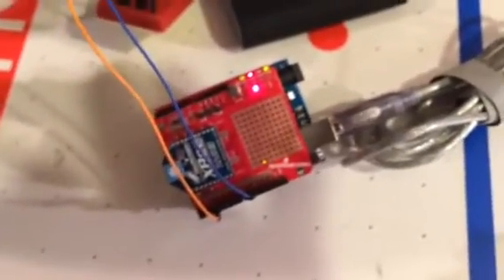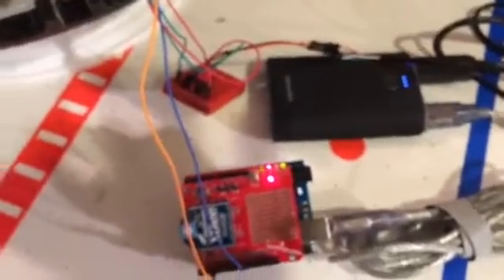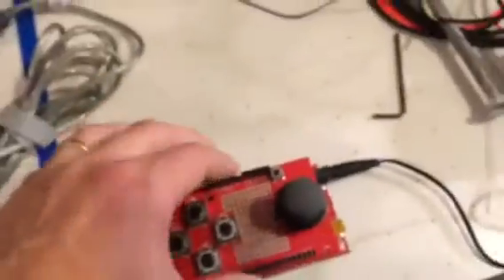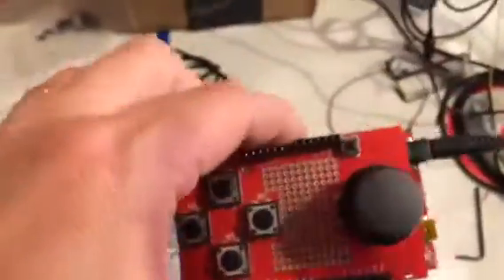Using Arduino and XBee to control my BB8's magnetic head arm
Uploaded from my phone, so pardon the resolution.